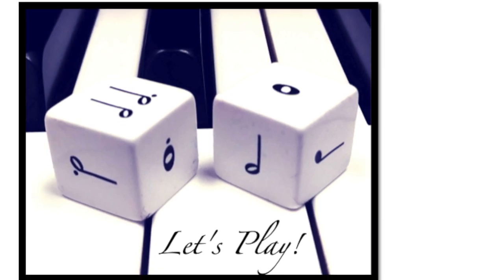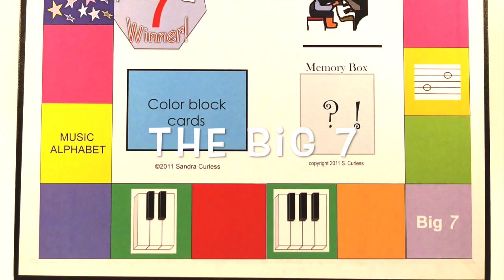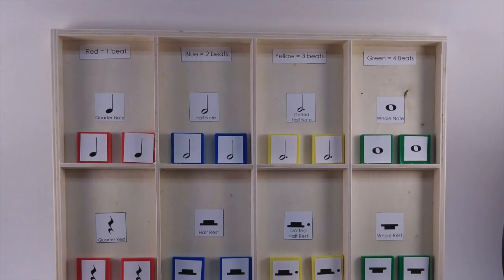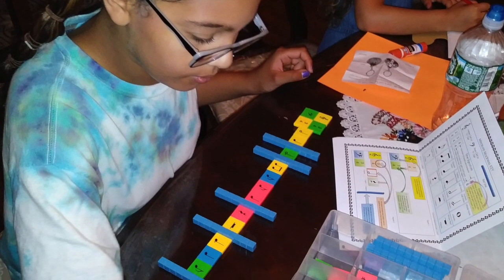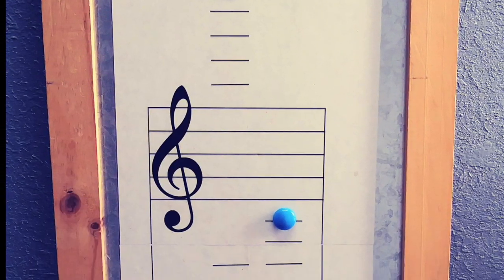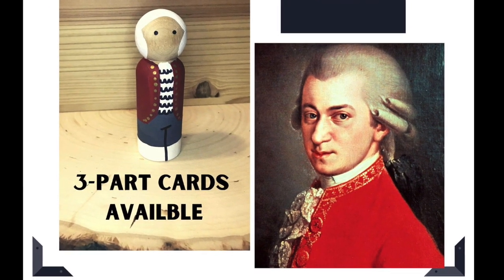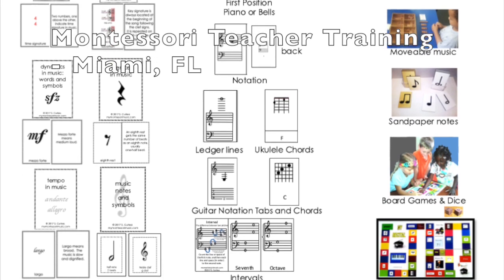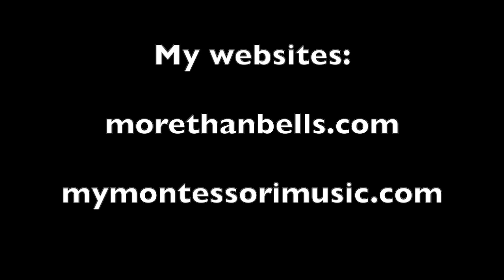Board Games, Books and Breakthrough Tools for Music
This video is about exciting new ways to teach music.